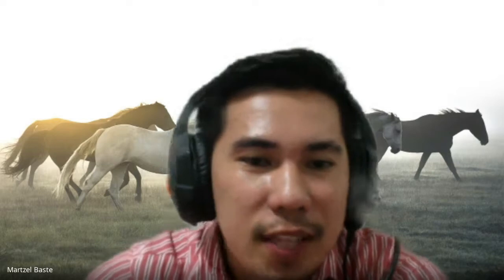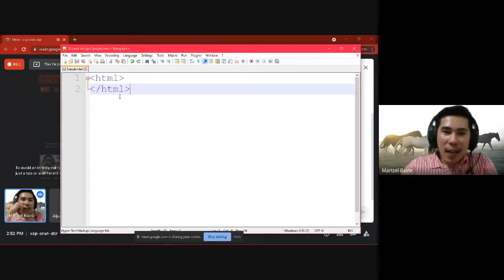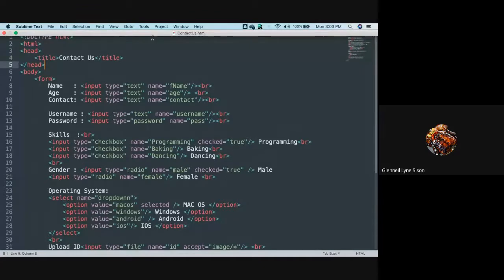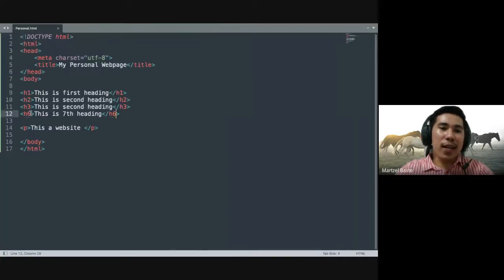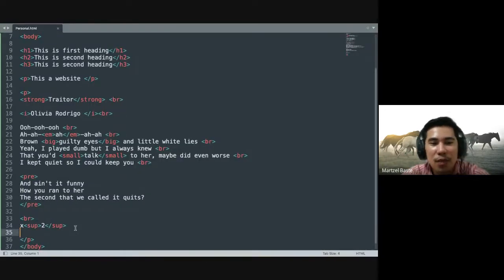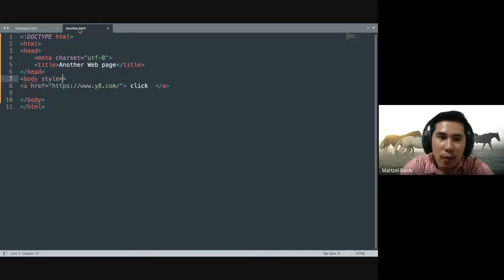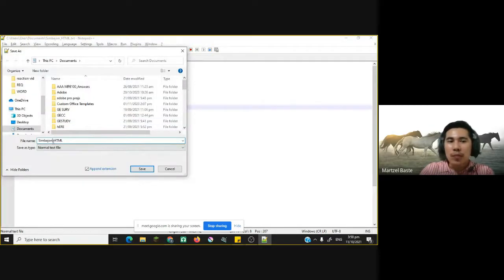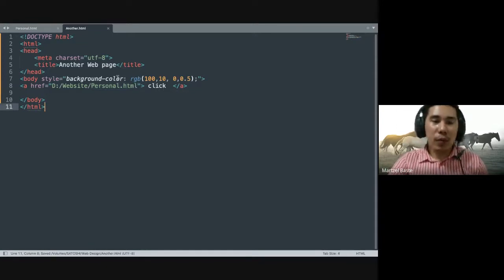BES 100B Basic HTML